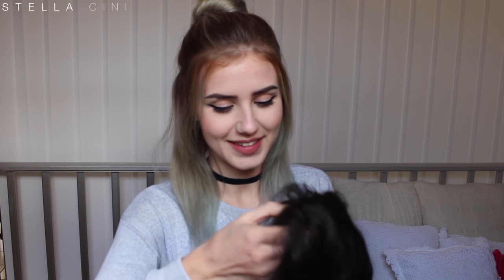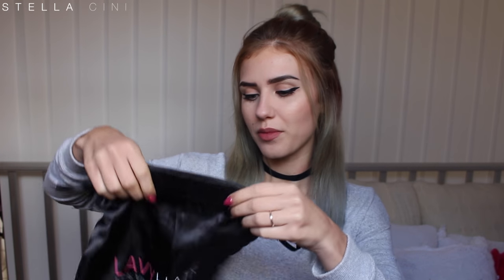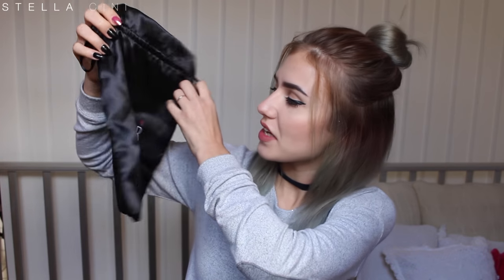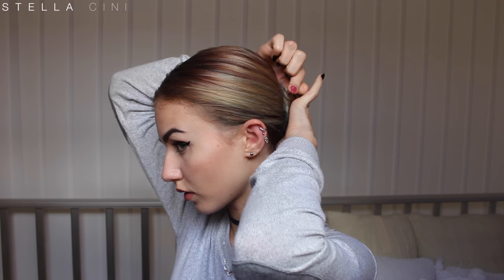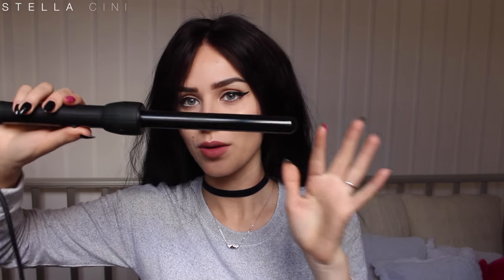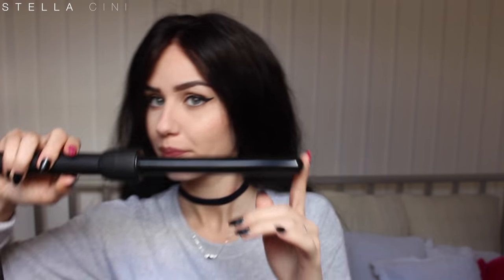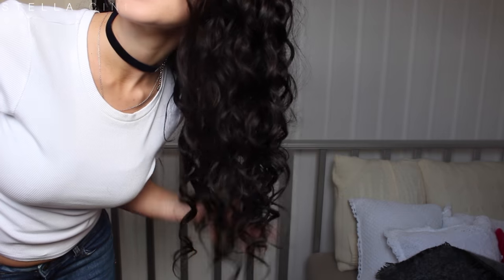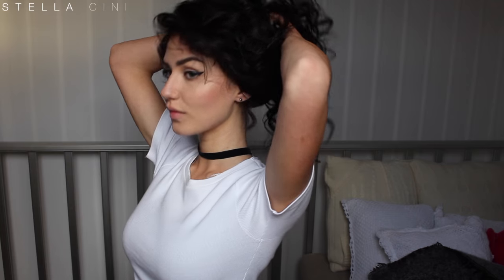HOW TO: SUPER CURLY LONG HAIR | Lavy Hair Wig | Stella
Behold. My sassiest look yet.
This was a really fun tutorial to film cos the end result is STUNNING.
Btw this took 1hr 15 mins to do. COS I KNEW YOU GONNA ASK ANYWAYS.

Shout out to Lavy hair for sending me this ridiculously awesome wig to try this out on 😍

Hair Details: 300% Indian Straight Hair Lace Frontal Wig 22"

XOXO

Stella

stellacini